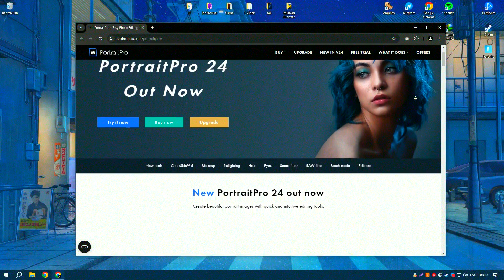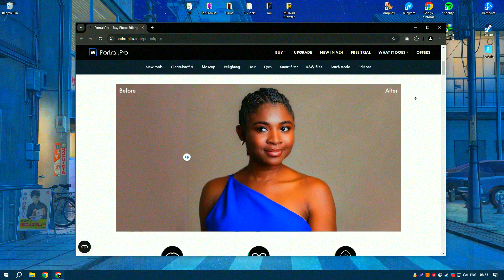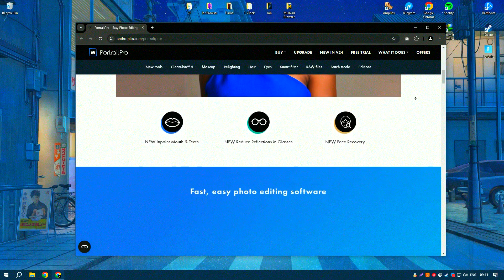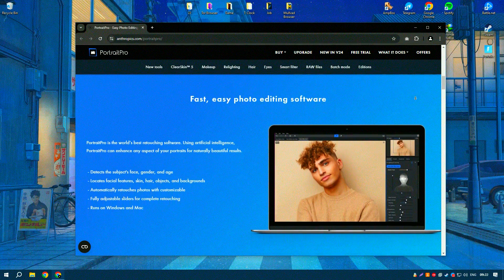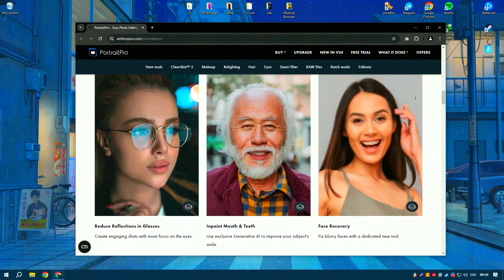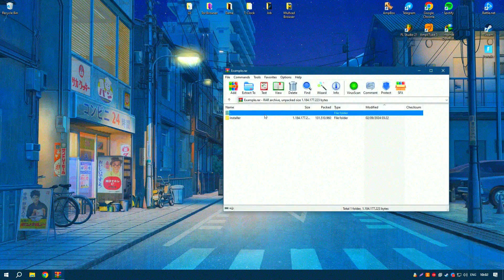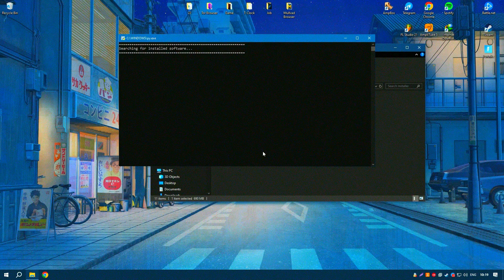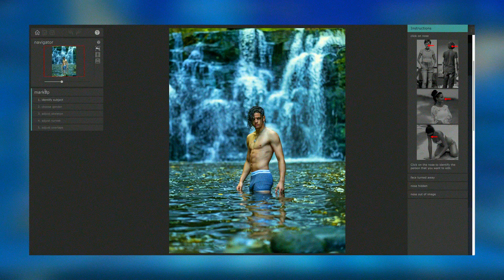Download Portrait Pro | How to Download Portrait Pro | Latest Version Portrait Pro 2024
How to Download Portrait Pro 2024?

0:01 - What will be in the video
0:08 - How to download Portrait Pro 2024
0:59 - How to install Portrait Pro 2024
1:26 - Working with the program